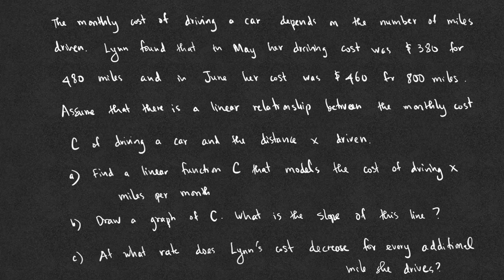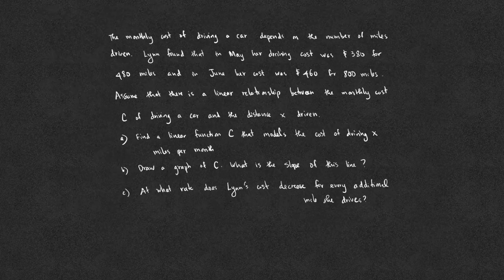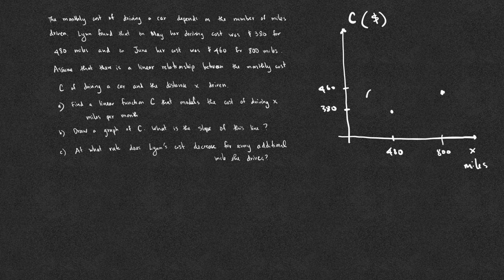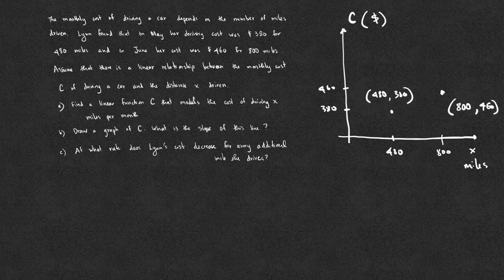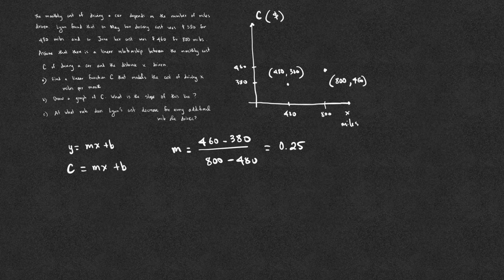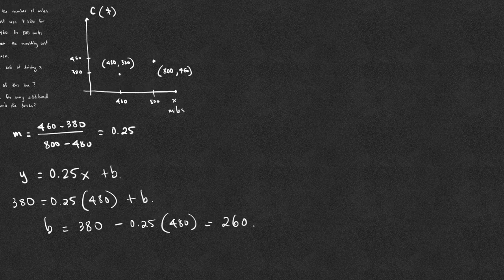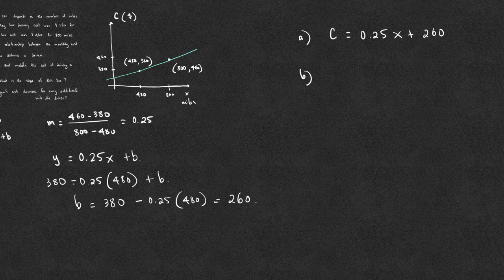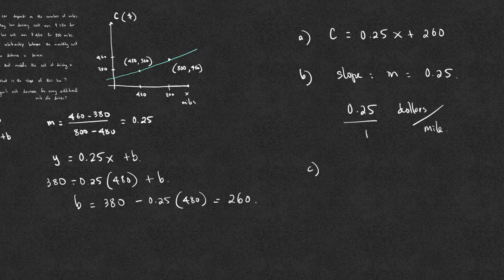M98s0205 cost of driving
cost of driving